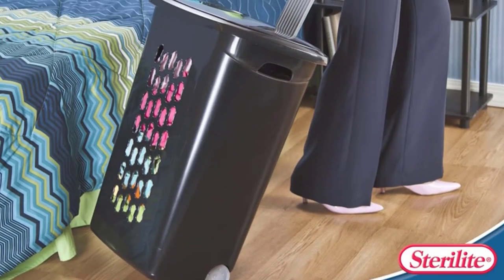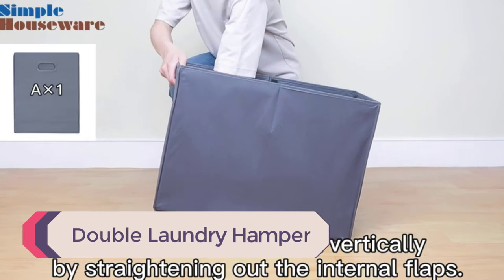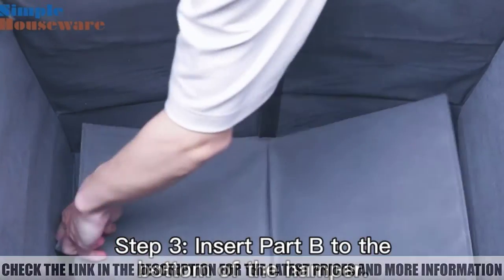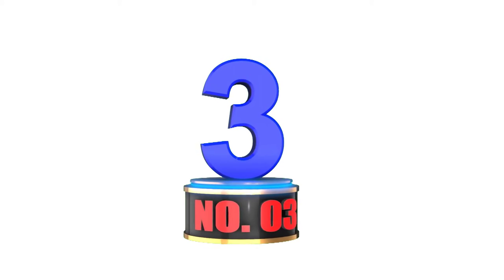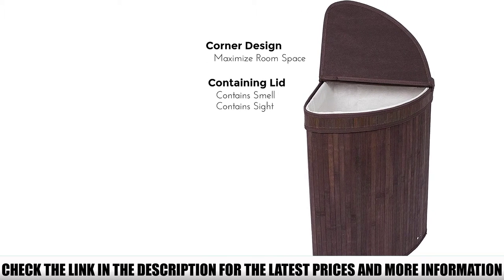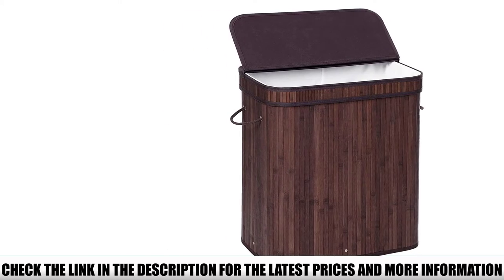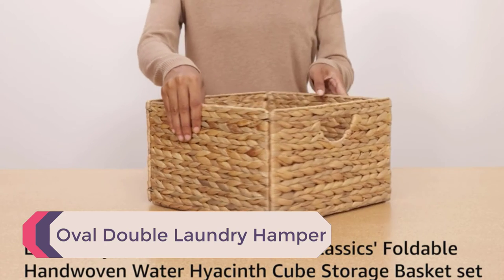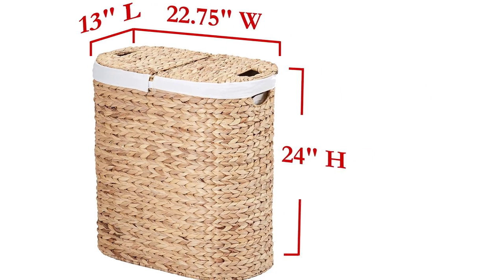Top 5 Laundry Hampers - Best Laundry Hampers With Lids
In this video we are short listed the Top 5 Laundry Hampers - Best Laundry Hampers With Lids on the market. We made this list based on our personal opinion.

5.  Double Laundry Hamper

4.  Ultra Wheeled Hamper

3.  Corner Laundry Hamper With Lid

2.  Bamboo Laundry Basket with Handles

1.  Oval Double Laundry Hamper